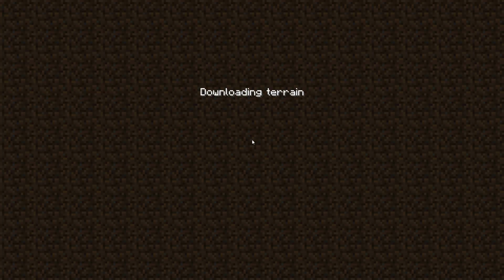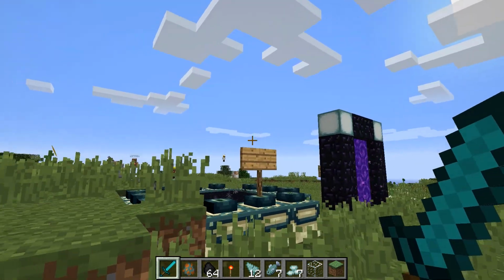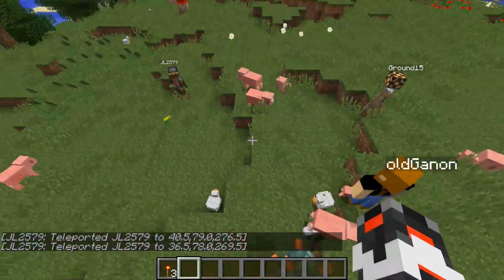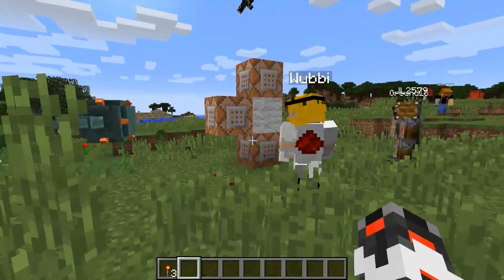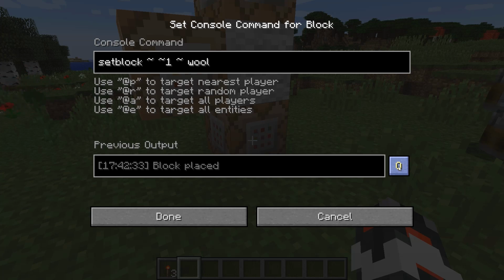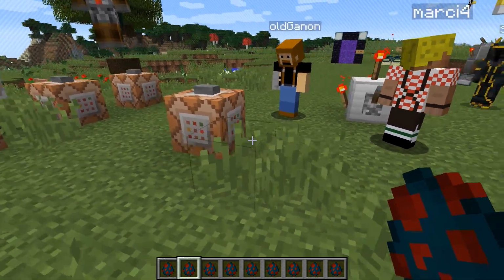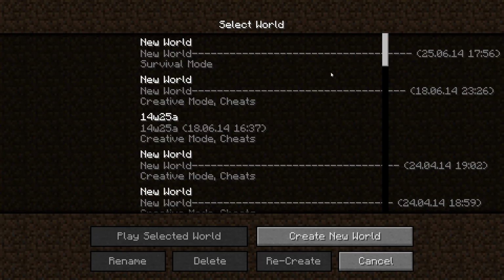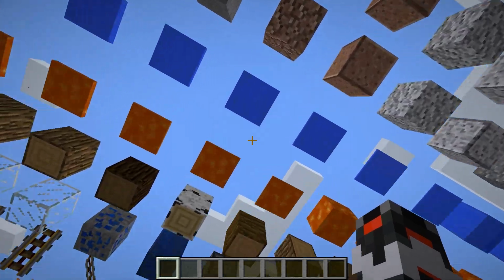Minecraft 1.8: Snapshot 14w26a - Debug Mode,Performance Tweaks & MORE!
In Snapshot 14w26a we see a lot of bug fixing and some improvements for commands and debugging.

Be careful and do backups when using the pre-releases!

There can be major bugs and unknown issues!